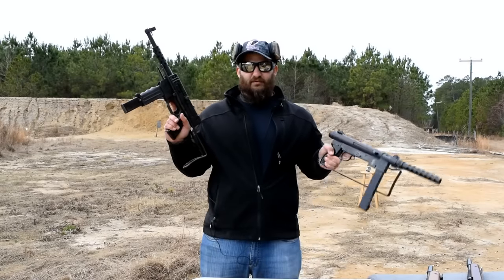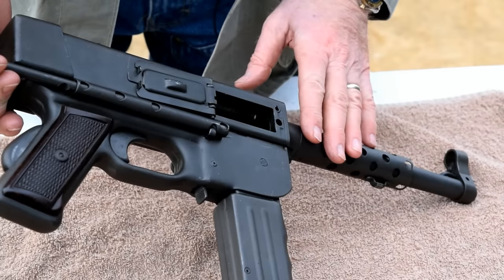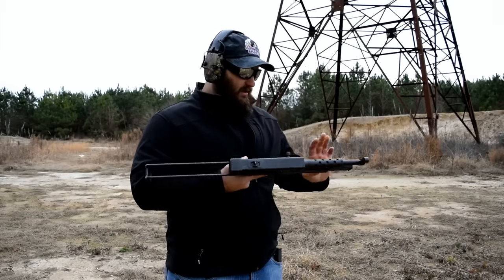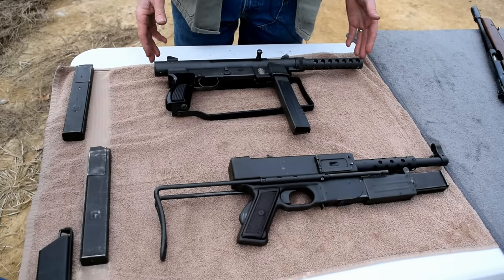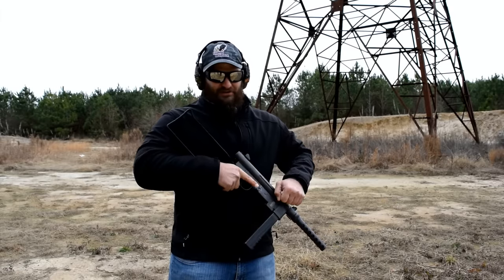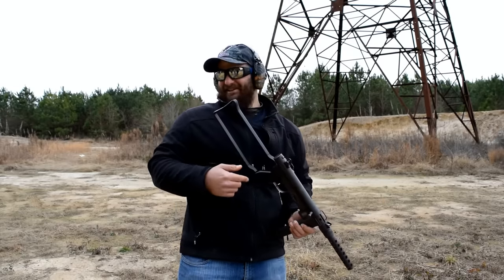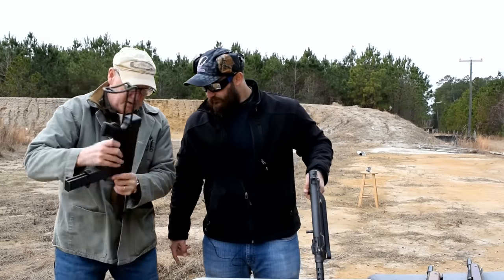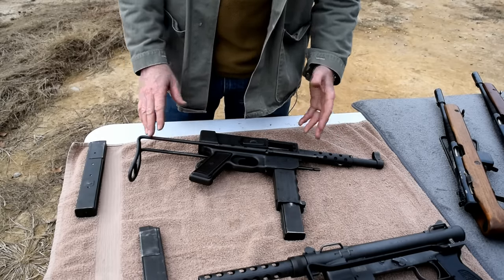Historical Vietnam War Machine Guns S&W-76 VS MAT-49